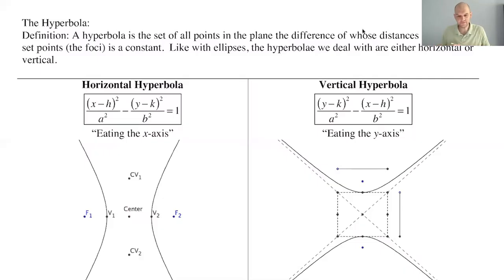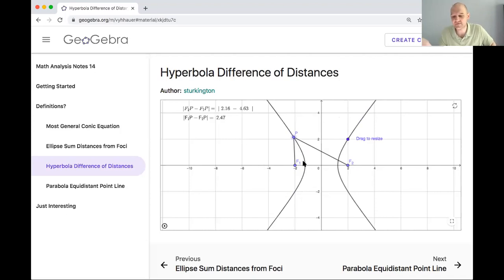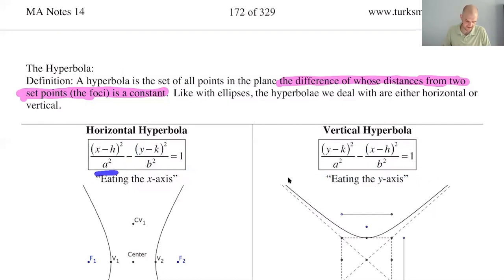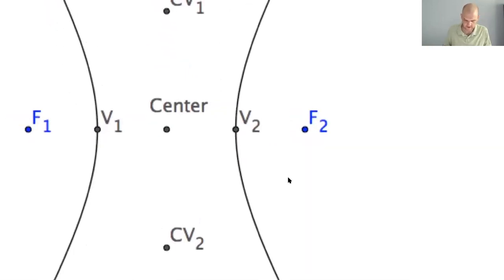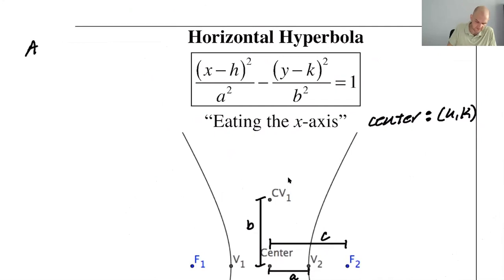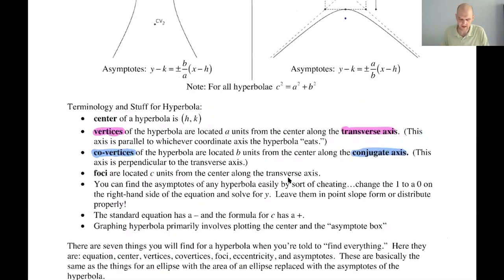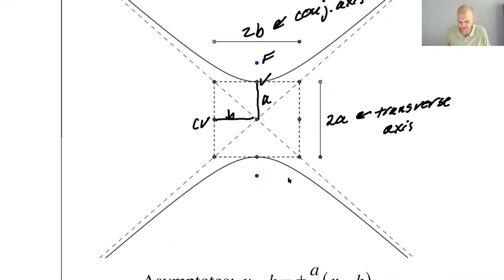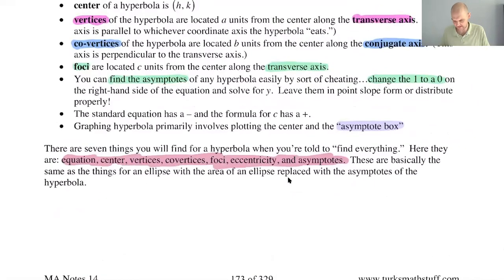Everything about Hyperbolas pg 173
Topics: Everything about hyperbolas; standard equation; minus sign; finding c; vertices; covertices; foci; asymptotes; degenerate case; definition; geogebra sketch; transverse axis; conjugate axis; eccentricity